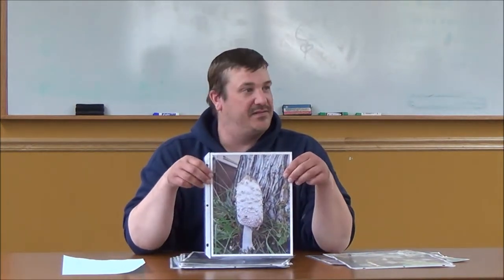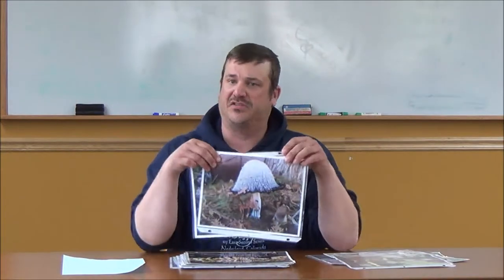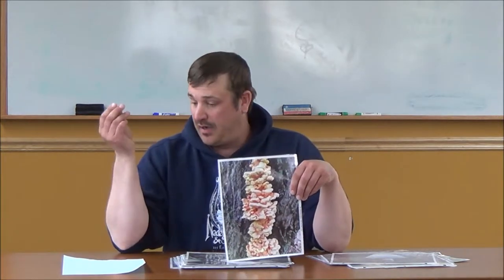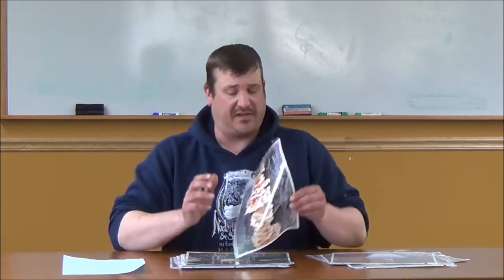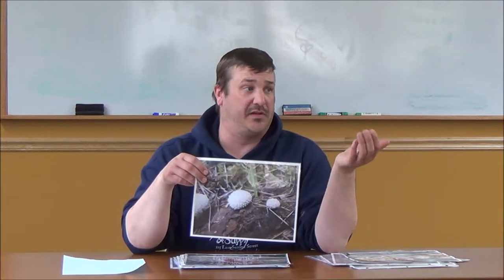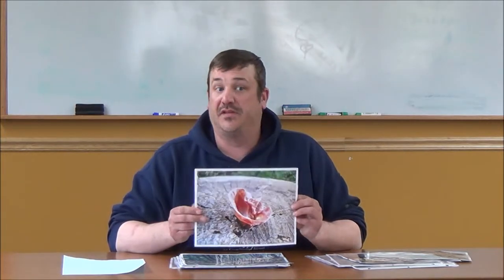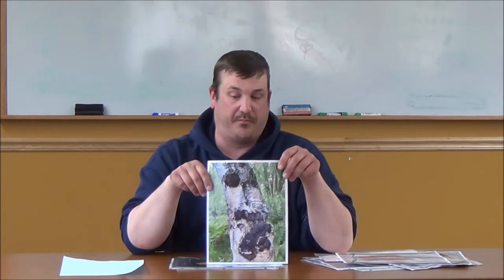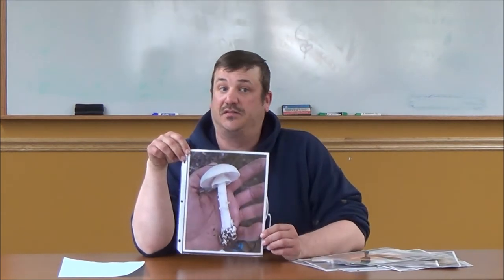Nature Notes: Wild Edibles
Should I eat that?